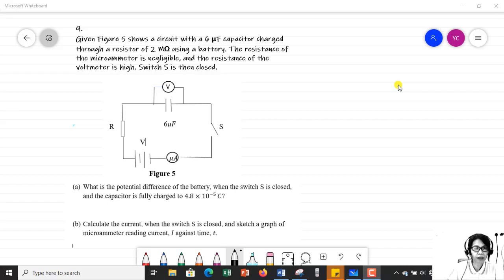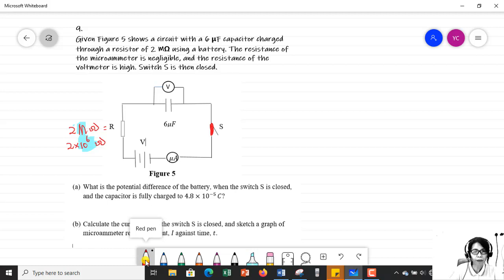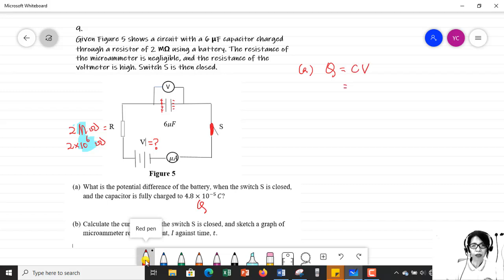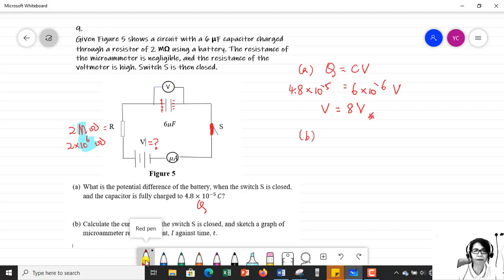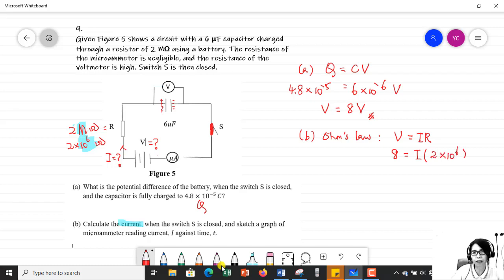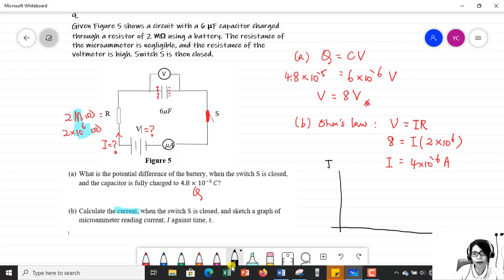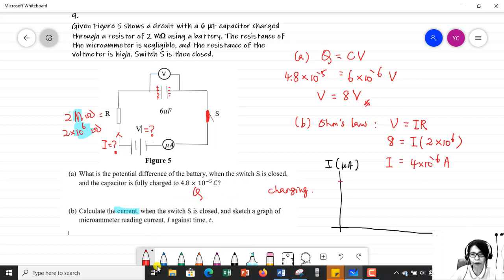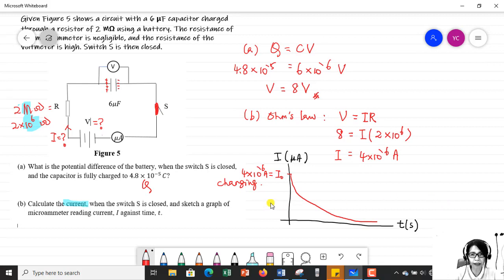SP025 Tutorial 2 LO2.2 Q9